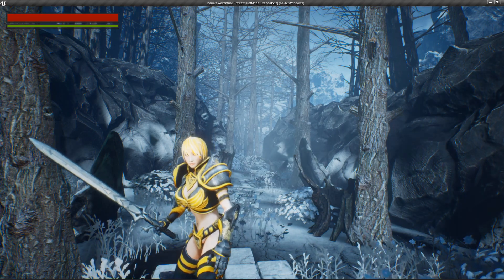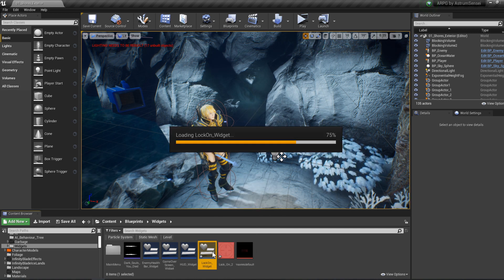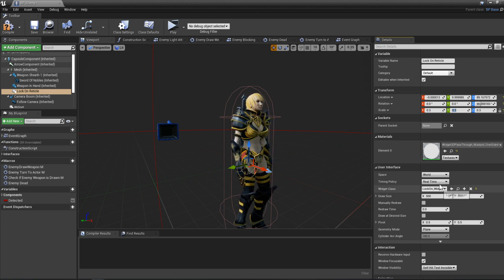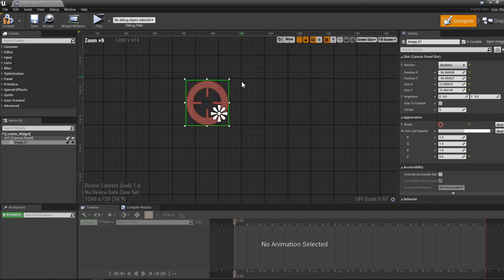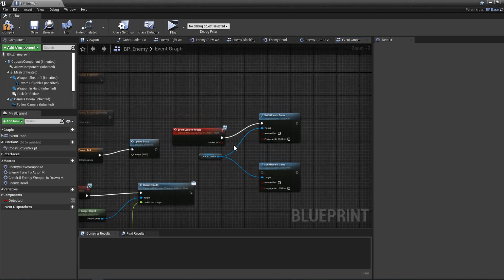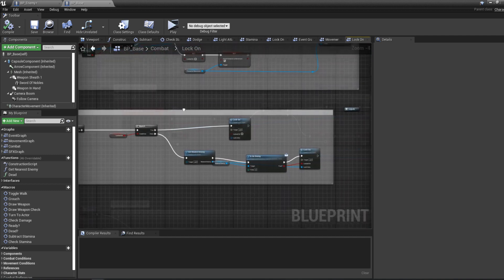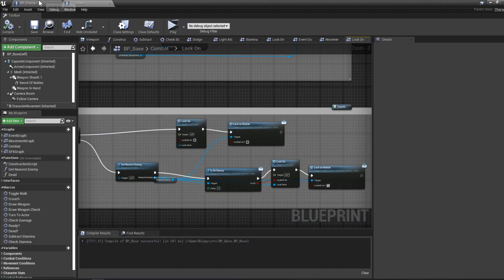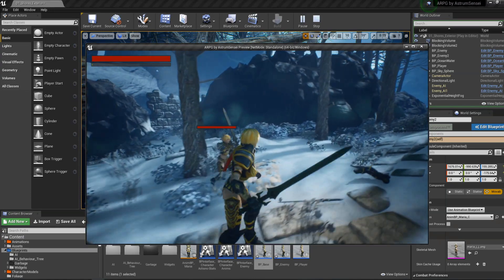Lock On Target Indicator Reticle | Unreal Engine Action RPG Tutorial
Adding target indicator widget reticle to highlight the enemy that the played is locked on.